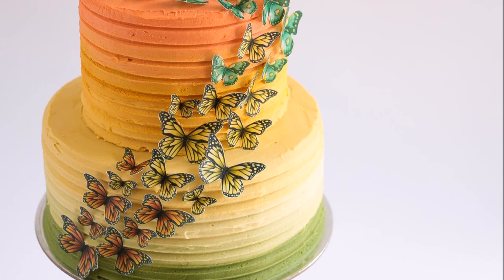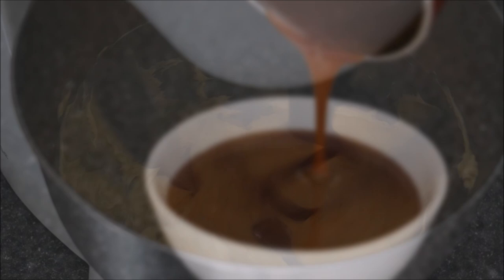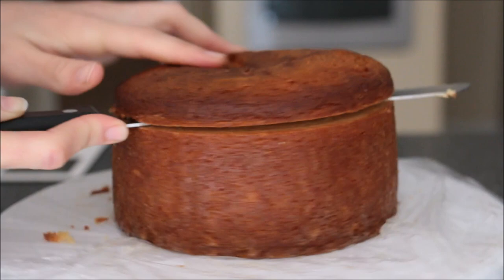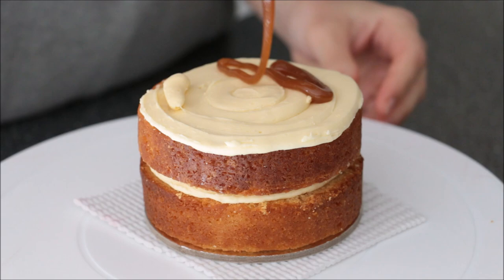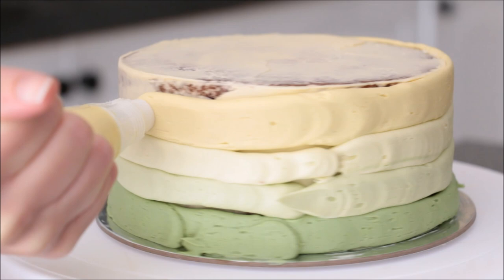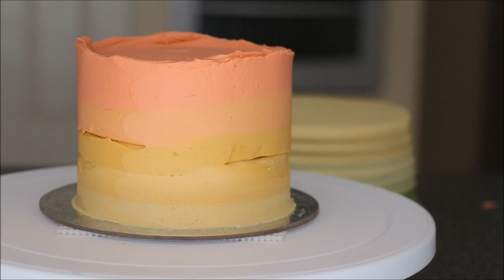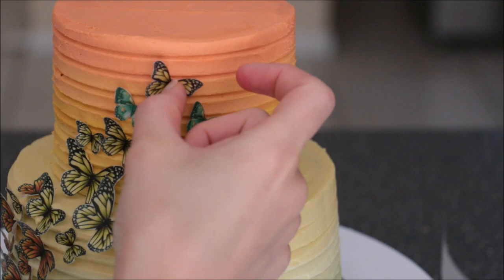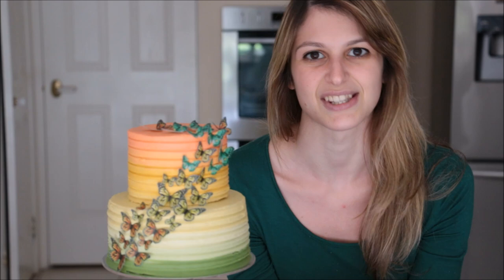Caramel Ombre Cake with Edible Wafer Paper Butterflies Tutorial- Rosie's Dessert Spot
In this video tutorial I demonstrate how to make a salted caramel cake decorated using a simple buttercream ombre technique and a frosting comb. Edible wafer paper butterflies were also used to embellish the cake.

SALTED CARAMEL RECIPE
3 tablespoons water
90 grams caster sugar
90 grams brown sugar
50 grams butter
80 grams heavy cream
pinch salt

VANILLA CARAMEL CAKE RECIPE
320 grams butter
2 cups sugar
2 tsp vanilla extract
4 eggs
4 tablespoons sour cream
1/2 cup buttermilk
2 and 1/2 cups of self raising flour
1/2 tsp baking powder
pinch salt

OPTIONAL 1 tablespoon salted caramel. If you choose to include this, then I would recommend taking 1/2 cup of sugar out of the recipe as the salted caramel is very sweet.

BUTTERCREAM RECIPE:
500 grams unsalted butter
900 grams or so of icing sugar
1 tsp vanilla extract ( I also added 1 tablespoons of salted caramel into the buttercream.. sneaky)
2 - 3 tablespoons of milk

Dsclaimer: The butterfly images used in this cake tutorial are not my own and are not associated to me in any way. I found them through google images, and the original links to the images can be found below:

(the green butterfly link seems to be broken)